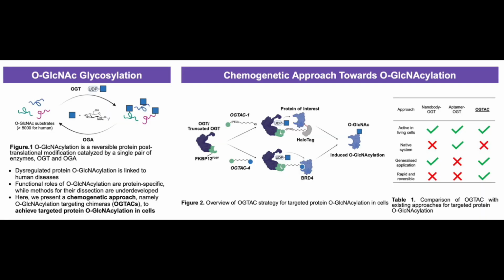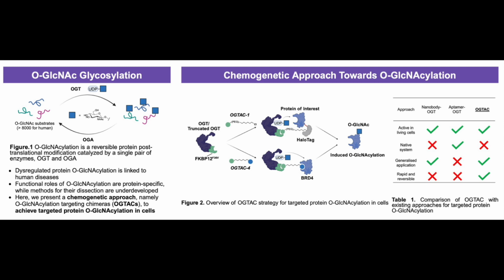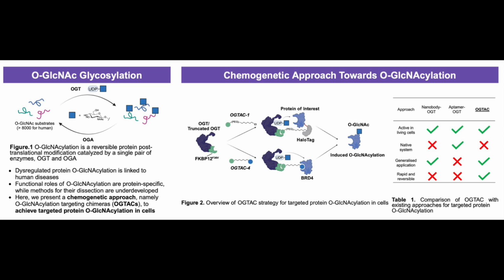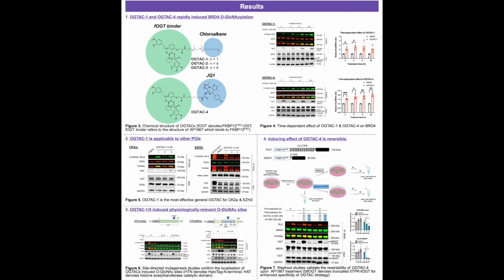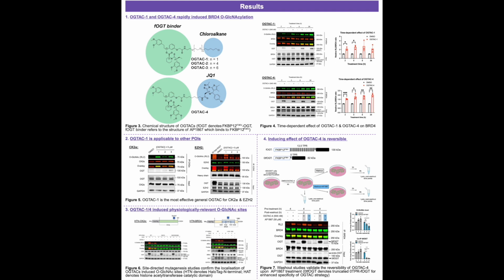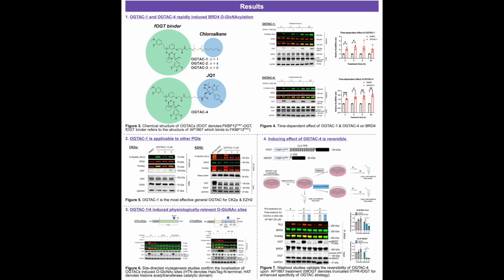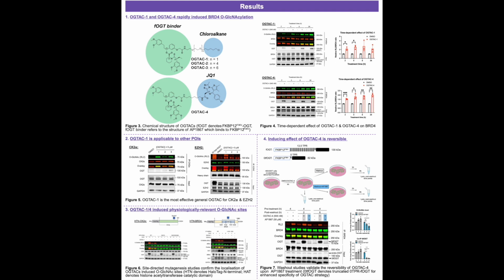AnaBioEnv-CUHK-WLN-BWM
The 30th Symposium on Chemistry Postgraduate Research in Hong Kong
Presenter: Bowen Ma
Supervisor: Prof. Billy Wai-Lung Ng